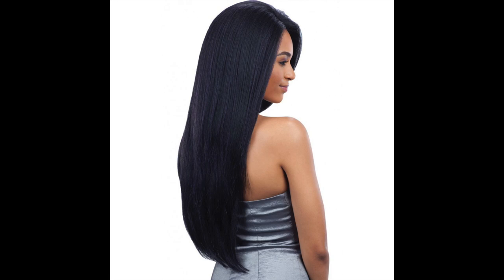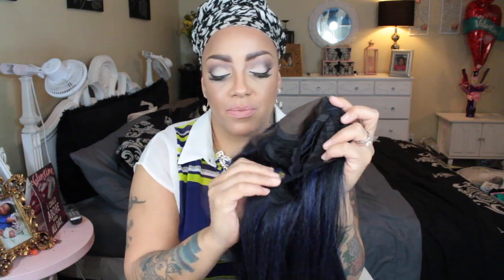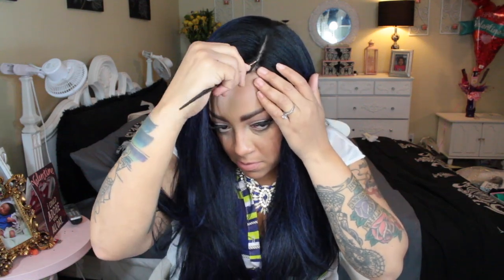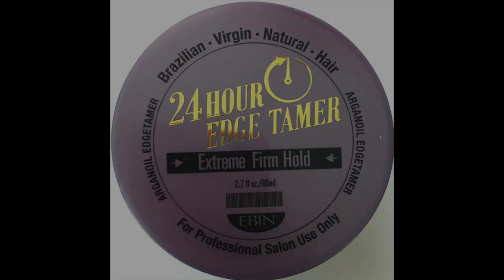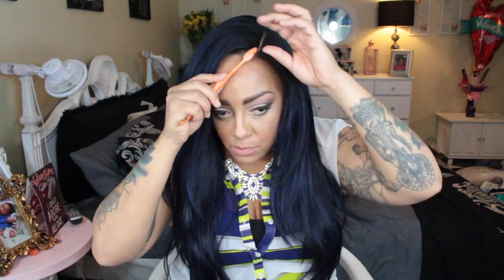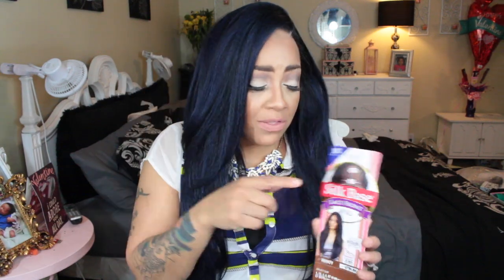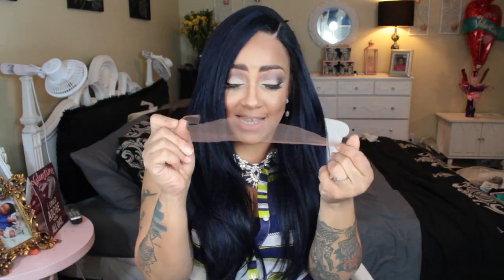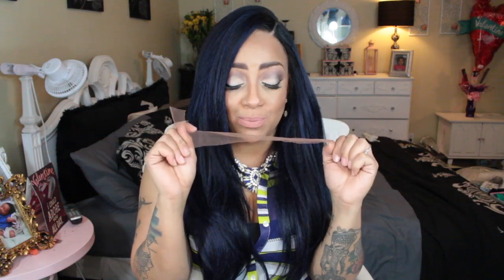Freetress Equal Silky Base Synthetic Lace Wig TRINITY sistawigs.com